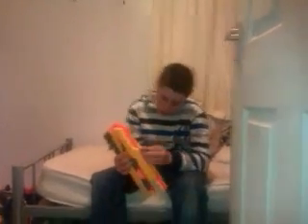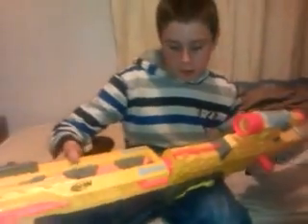Gnr series 3 ep 2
Sorry for audio